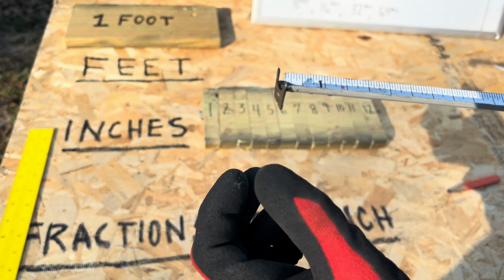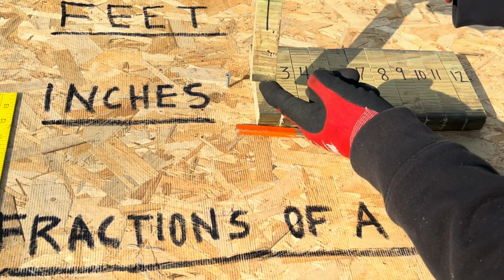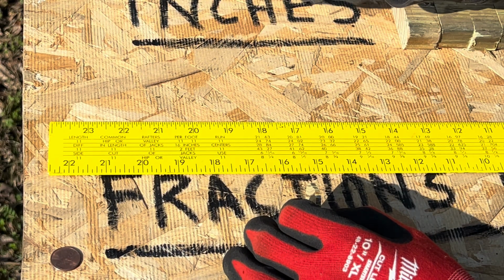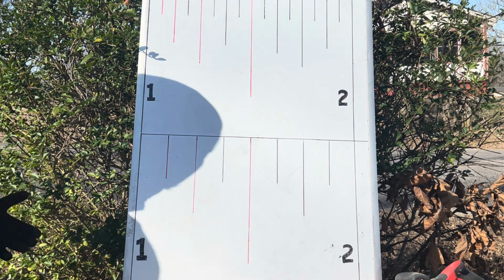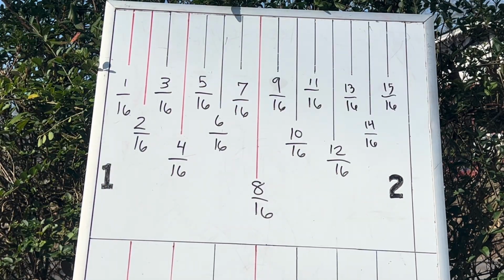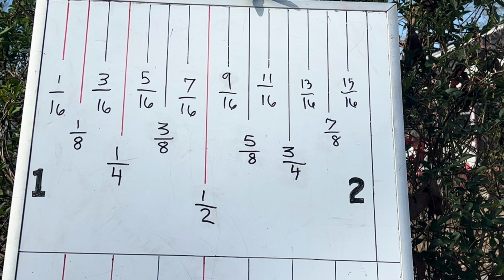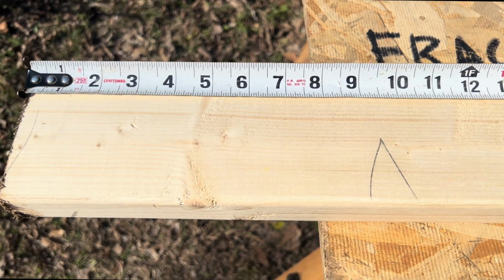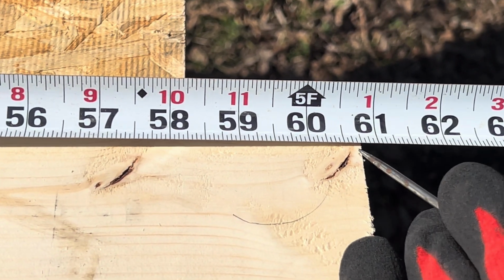The Best Video on How to Read a Tape Measure!